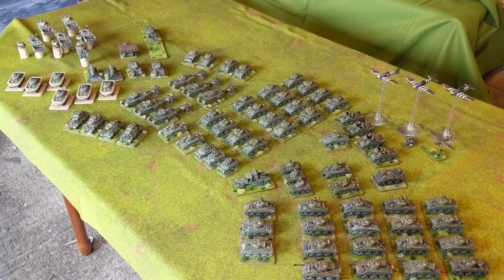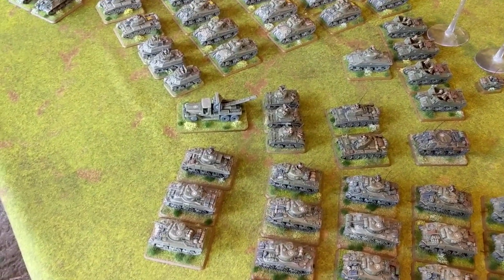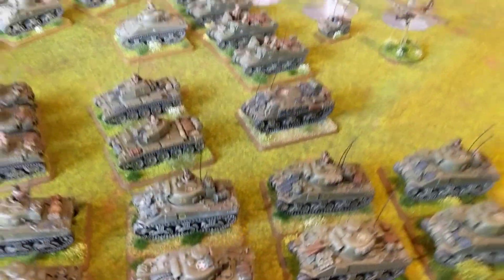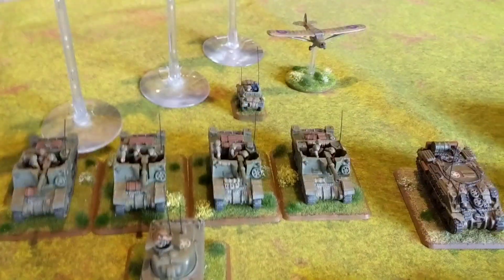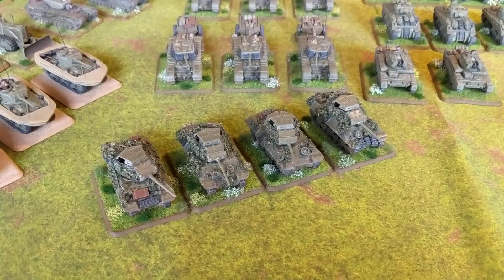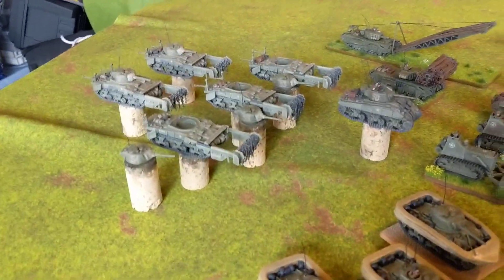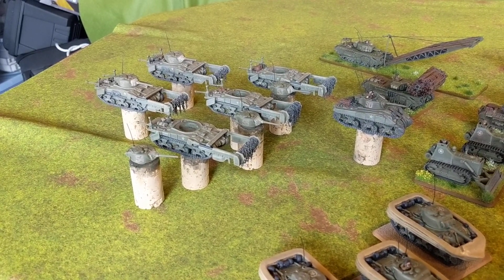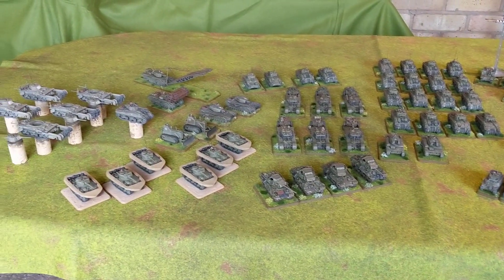My Flames of War Allied Armour collection 2019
My current painted British, Canadian and Polish armour collection in 15mm for Flames of War. Based on allied units which took part in Operation Totalize (7-10 August, 1944).

To follow my ongoing progress check out my blog or look me up on Facebook (The Mad Tin Hatter).